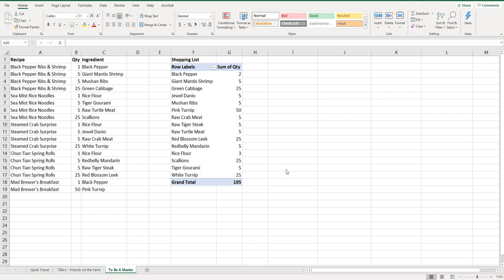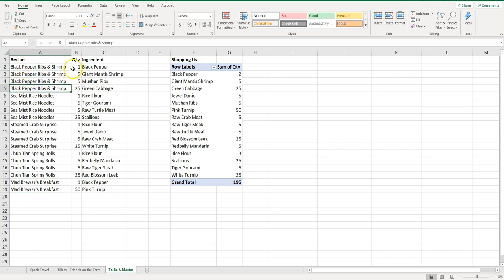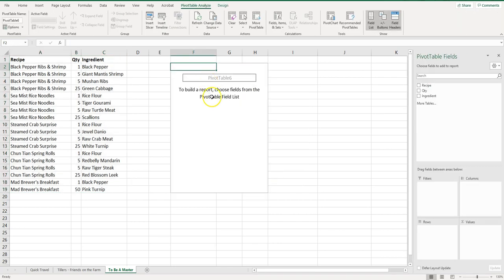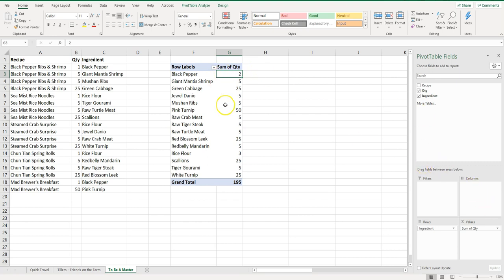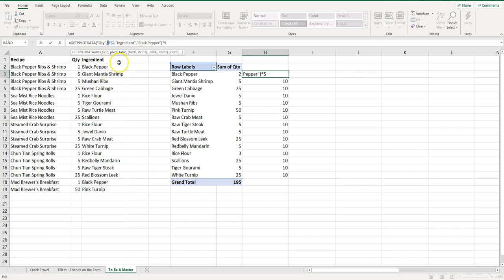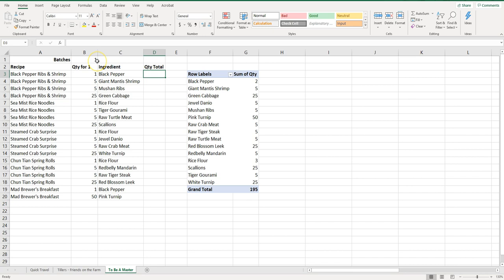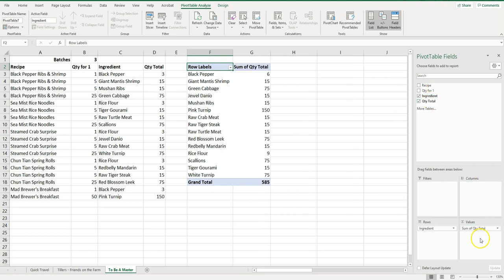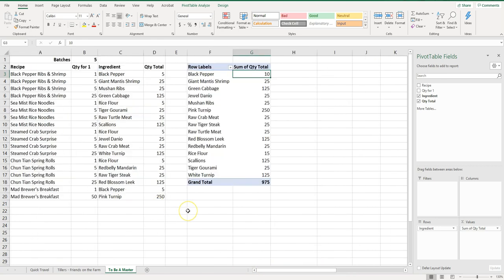How to Use a Pivot Table to Calculate Ingredients or Materials in Excel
In this video, I show you how to use a pivot table in Excel to create an ingredient or materials list. This works best when multiple projects have some of the same ingredients. I also include how to calculate for batches toward the end of the video. The example I show is calculating ingredients for a World of Warcraft quest, To Be a Master but this concept can be applied to any situation where you want to calculate total ingredients or materials needed for a project or simple recipe.

For example, if you're building storage for a workshop, you could use this to calculate total materials to build a workbench, cabinet and shelving system. You could create a breakdown of the materials needed for each project and use a pivot table to calculate all the materials.

Or, if you manage rental properties, this could be used to calculate items needed for each unit, such as light bulbs, garbage bags, tissues, toilet paper, etc. After purchasing all the items, you can adjust the pivot table or create a new one to provide a breakdown of what is needed for each unit.

Where it can get a bit complicated is calculating items with different units of measure for recipes, like cups, each, teaspoons, tablespoons. In that situation, it would be helpful to convert items to the same unit or similar units.

There's a ton of ways pivot tables can be used to auto-calculate things and take away manual work that can lead to errors. Dive in, have fun and learn how pivot tables can benefit you!